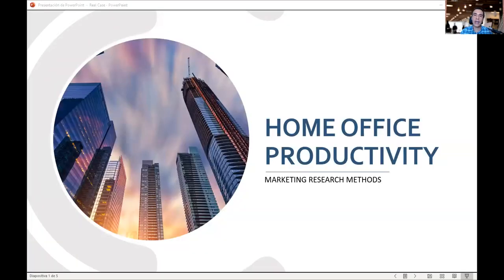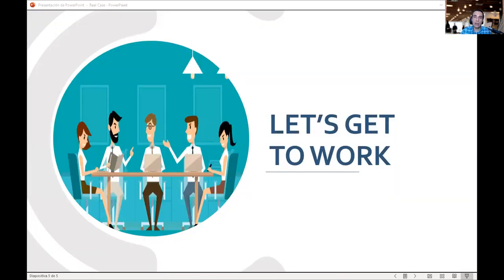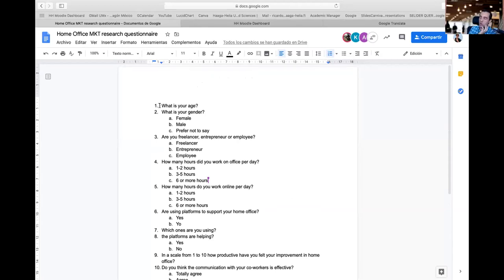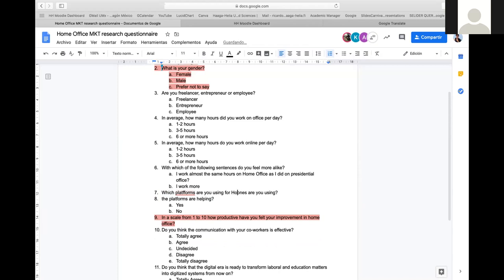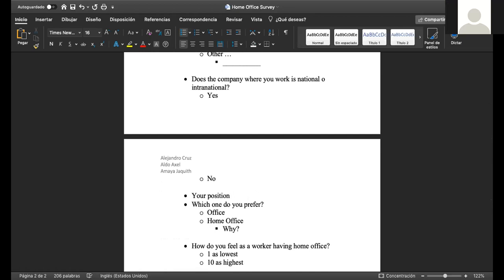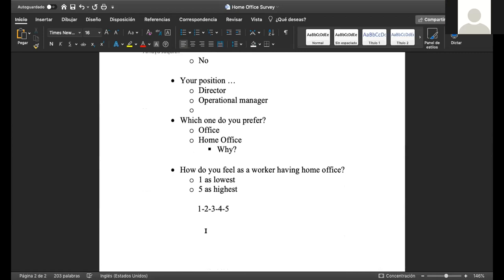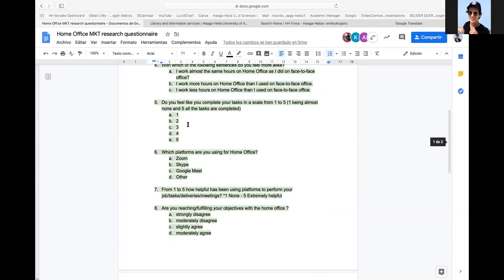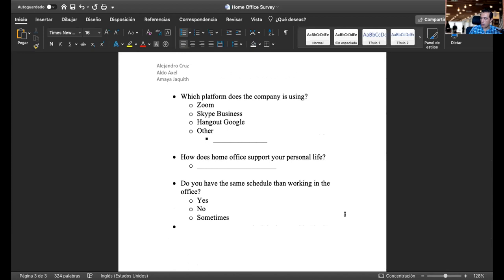Exercise: Questionnaire design and coding in SPSS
Online class for market research methods exercise about questionnaire design and coding in SPSS